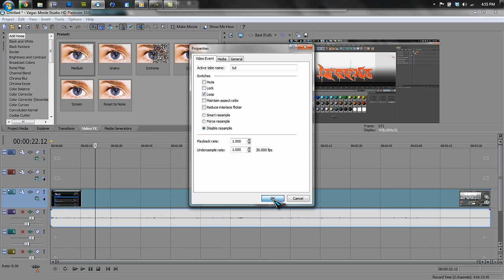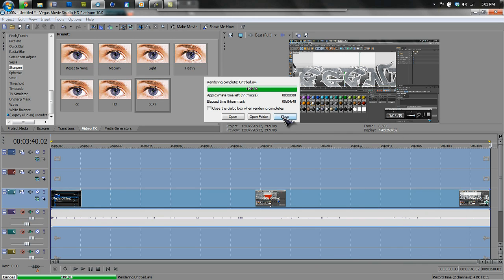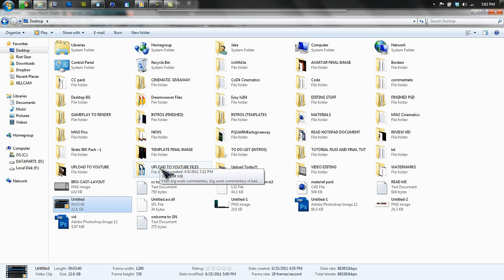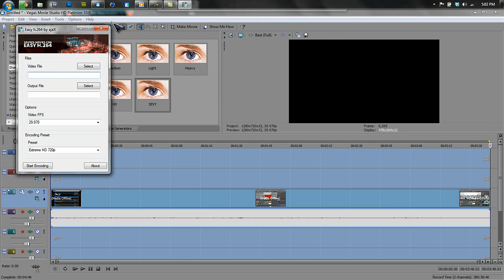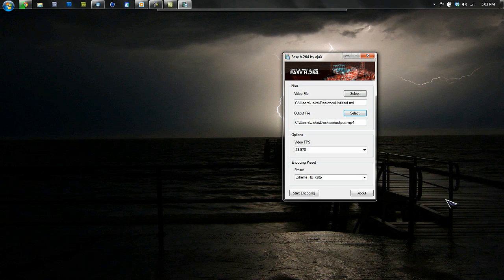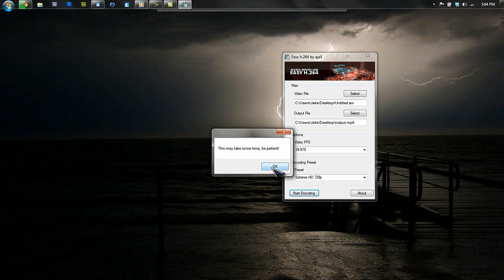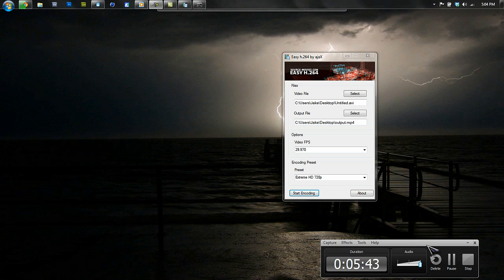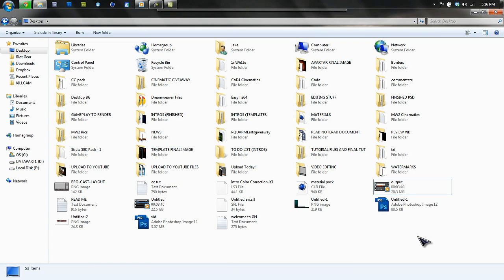How To Cut Your File/Upload Time In Half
Found this way of cuting file sizes in half and it really makes a difference.